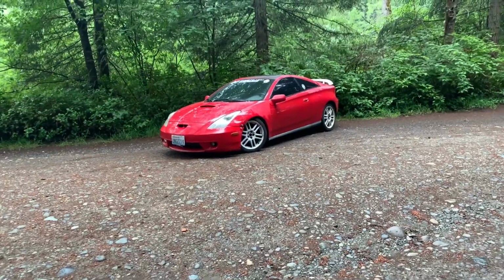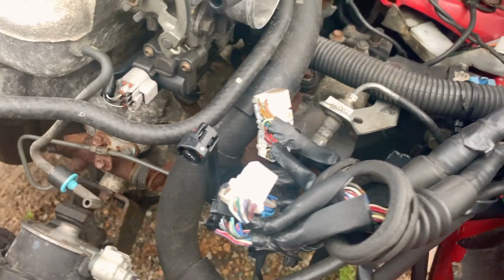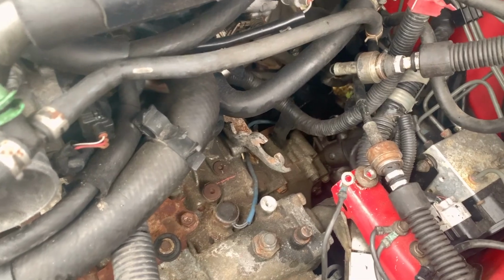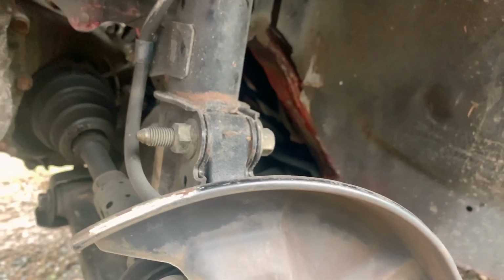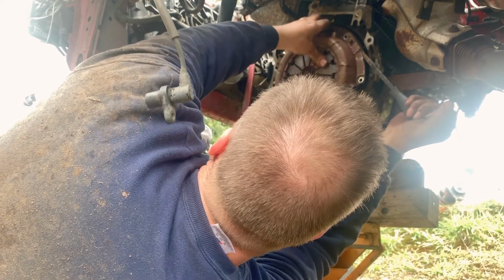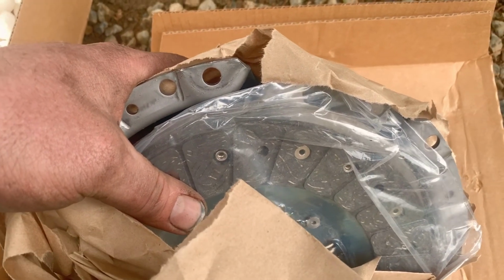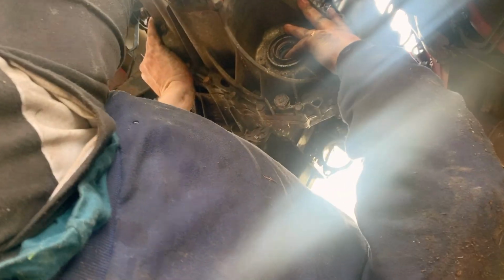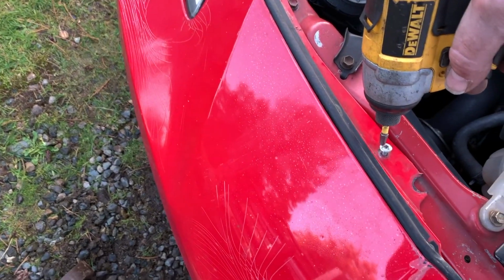CLUTCH IS TOAST! | Celica GTS Clutch Replacement | Cheap Rally Car Build EP6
Where I got the 2000 Celica GTS from. Clutch was worn out. I bought the cheapest clutch kit I could find on Amazon. I had 3 days to get the job done but on day 1 it started to snow so I had one day to get the job done. Then take on a short test drive. I had planned on one video but had to break it into two videos so Part 2 will be out soon.